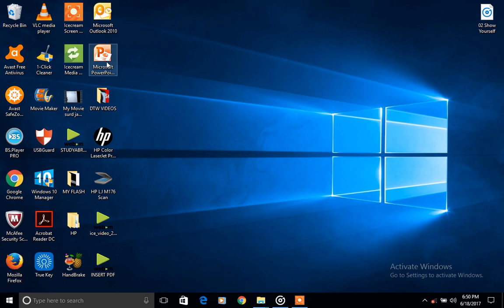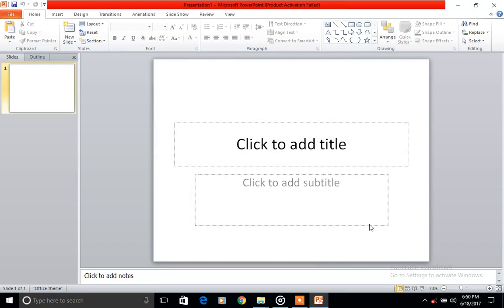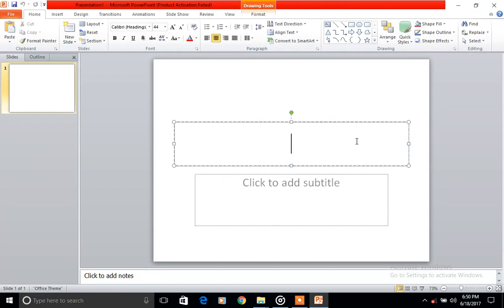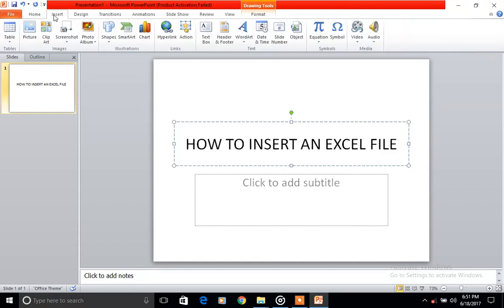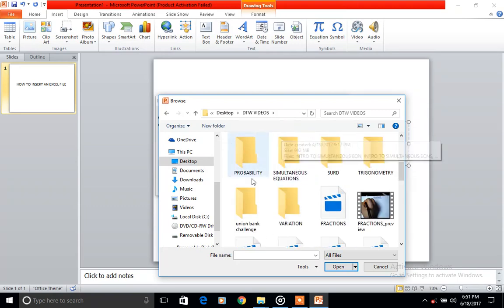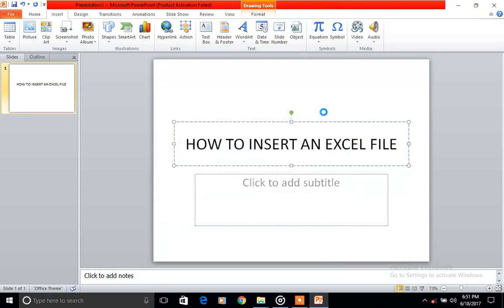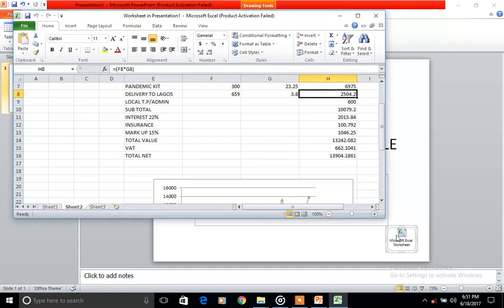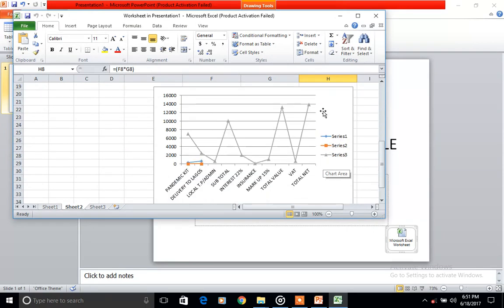How to Insert Excel Document in a PowerPoint Slide